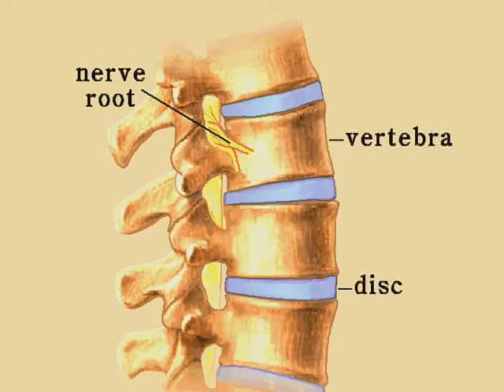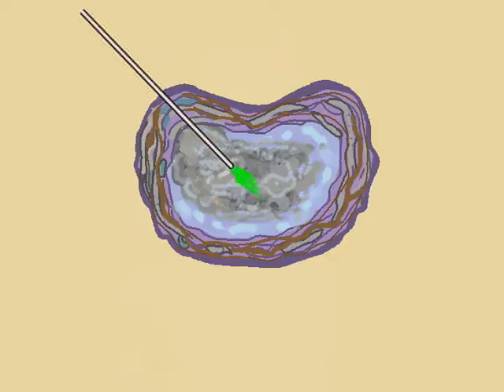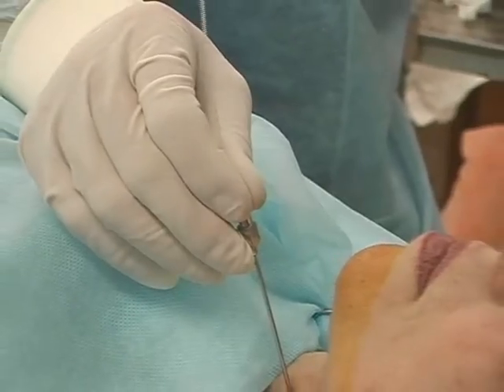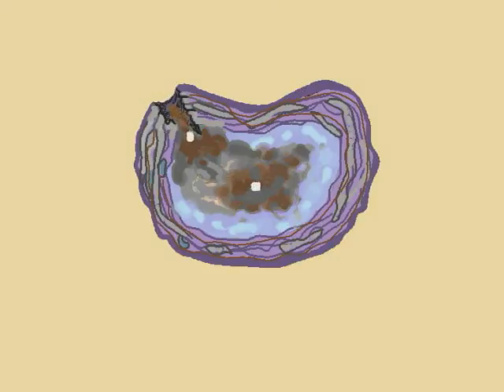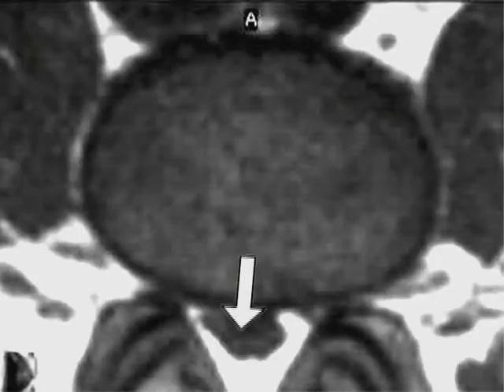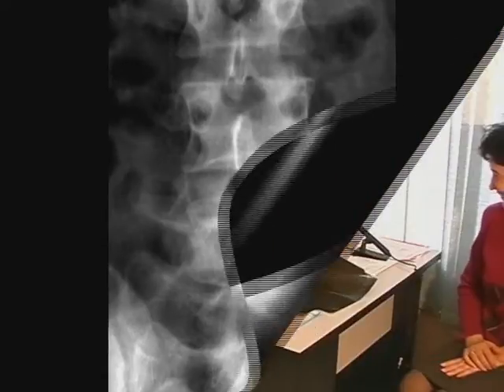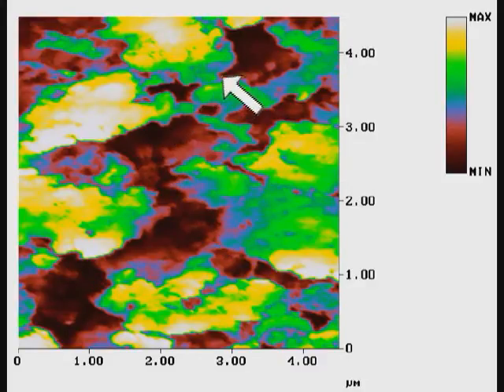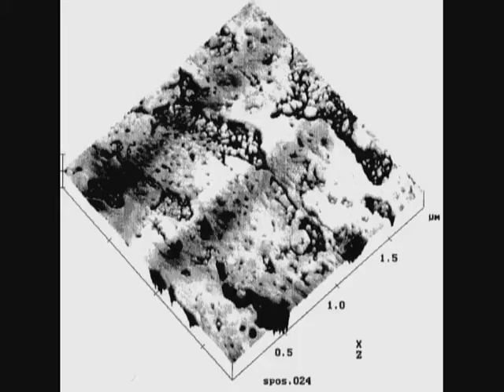Laser reconstruction of intervertebral discs © Лазерная реконструкция межпозвоночных дисков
Laser reconstruction of intervertebral discs, 20 min